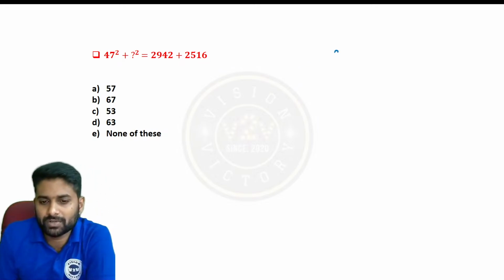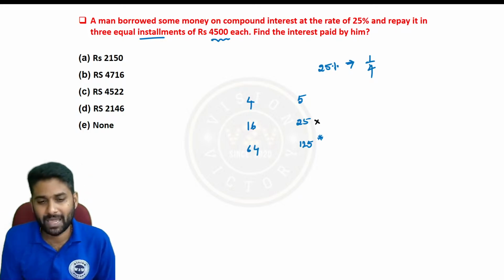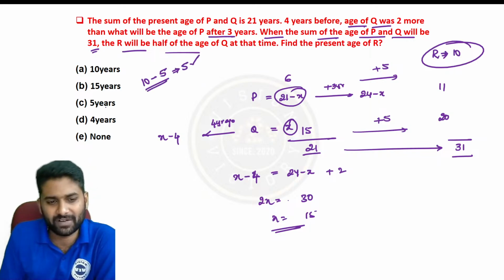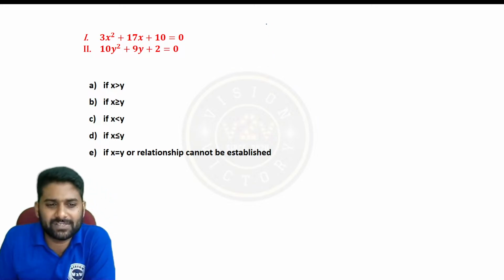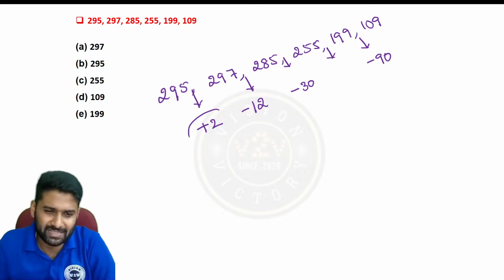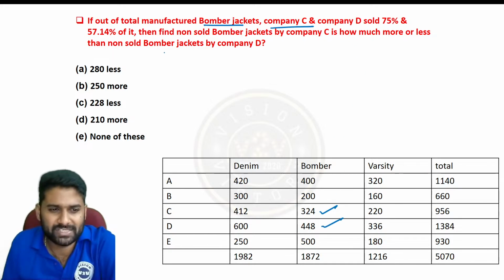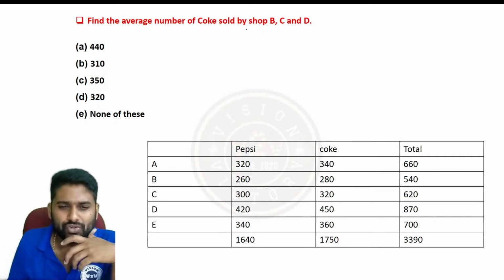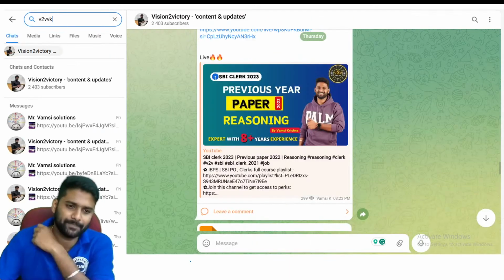SBI Clerk 2023 # Aptitude # Arithmetic questions